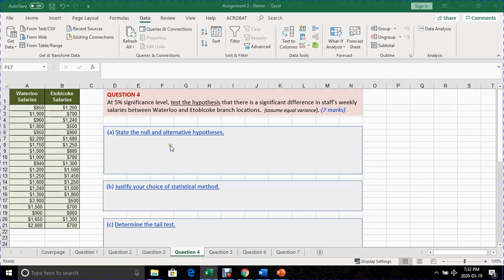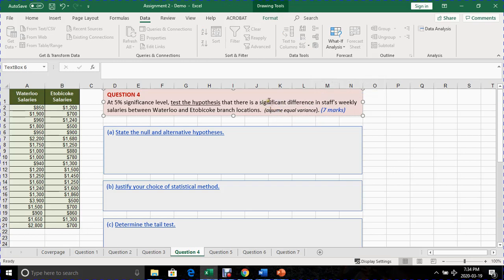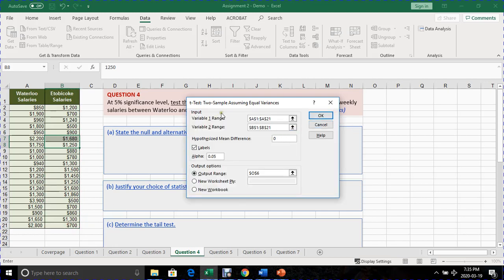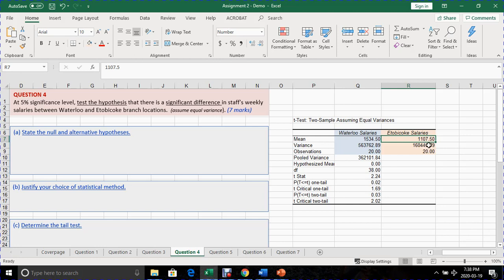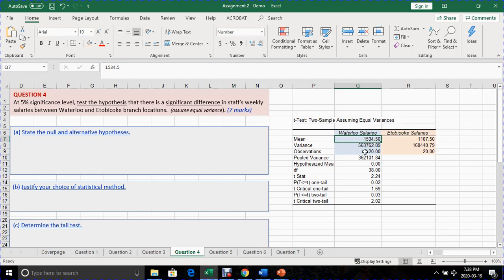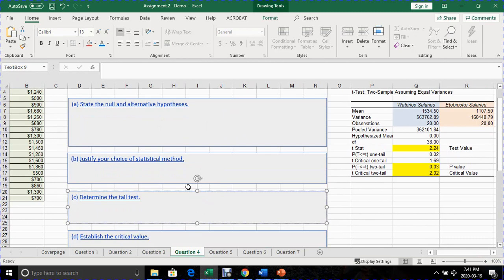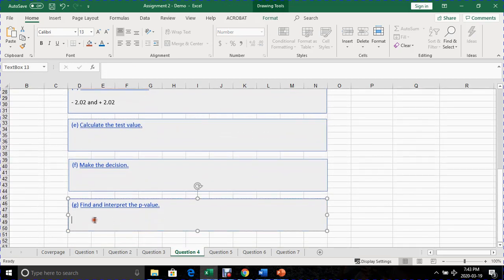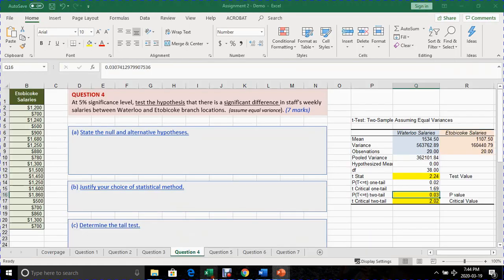Hypothesis Testing For Two Sample Groups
How To Use Excel To Conduct Hypothesis Test For Two Sample Groups